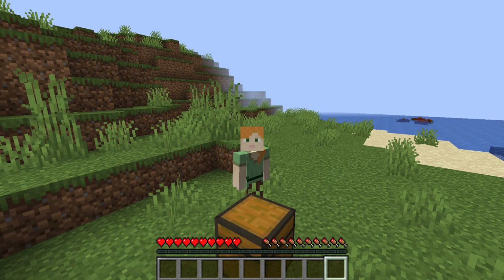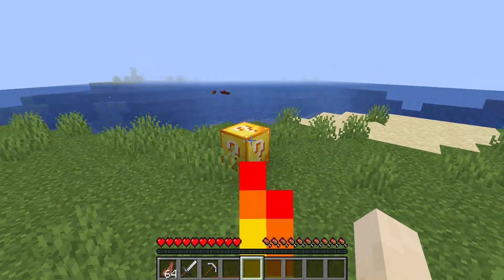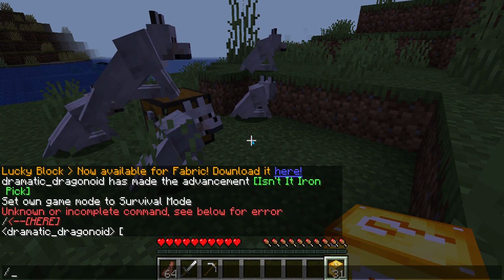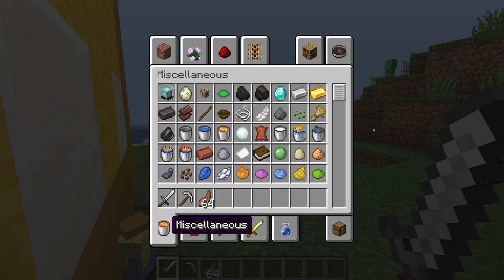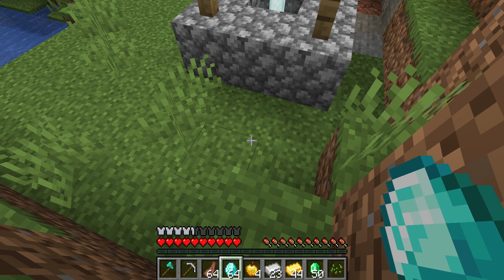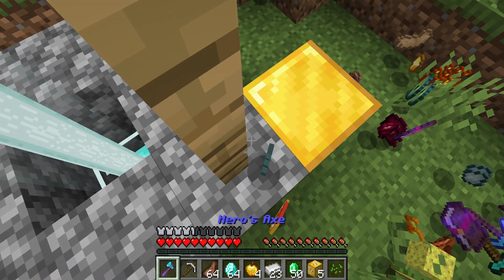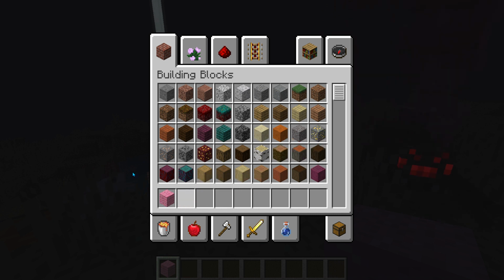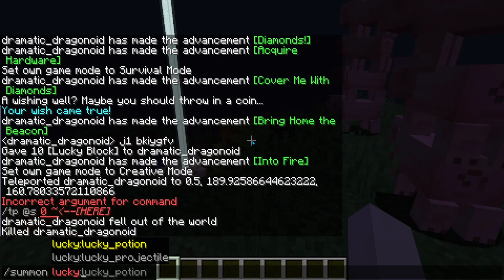opening lucky blocks while minecraft does not work